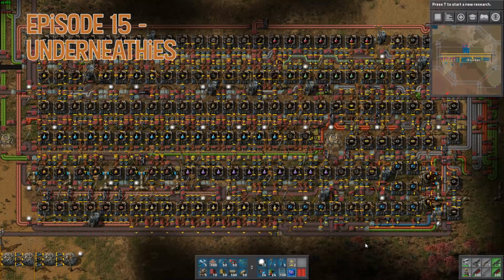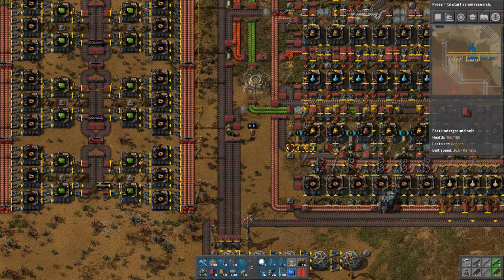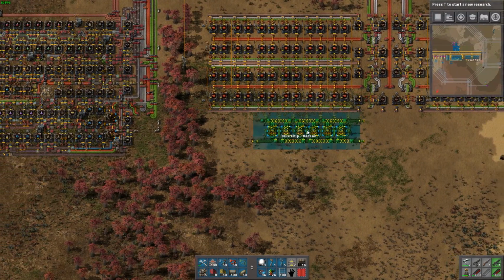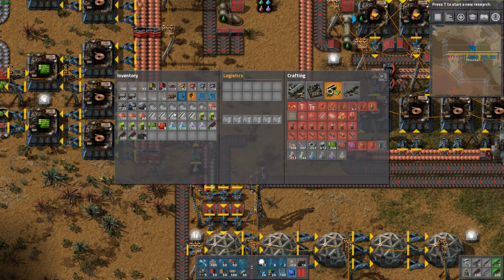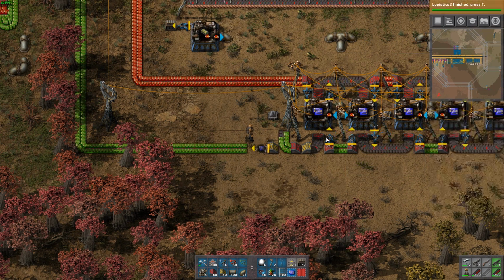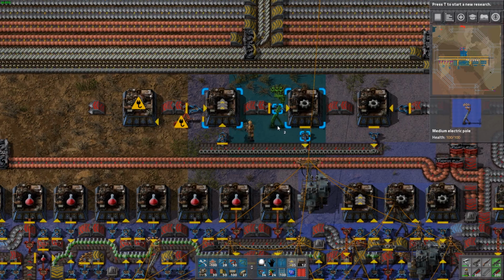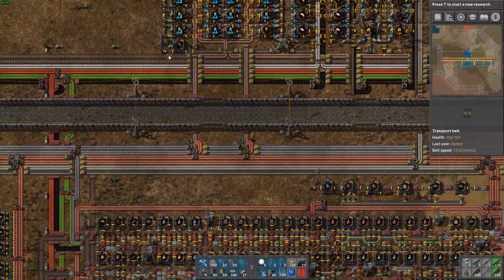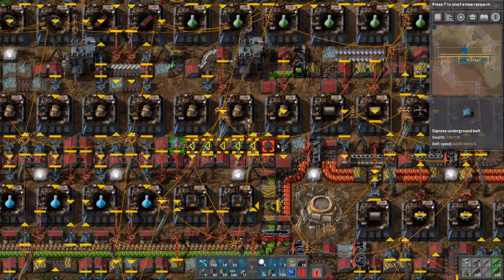FACTORIO 0.16 | Underneathies - Episode 15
I do what it takes to get the science factory mostly-functional once-and-for-all by finally unlocking and building the blue underground belts.

Poober's Possibly Useful Info & BP's:
Pastebin won't let me post my whole BP book at once, so here's a bunch of separate ones along with map exchange string = Diagonal train track Large diagonal intersection = Large Y Intersection straight track with solar = half octagon/honeycomb = 3 whole octagons = (The 3 whole octagons have some holes in it, but it's good for laying out the entire thing at once and filling in as you go as long as you have infinizoom mod installed - use at your own risk). Other mods installed = ore eraser and waterfill.

"Messiah" by Handel

"Brahms Lullaby" by Ron Meixsell